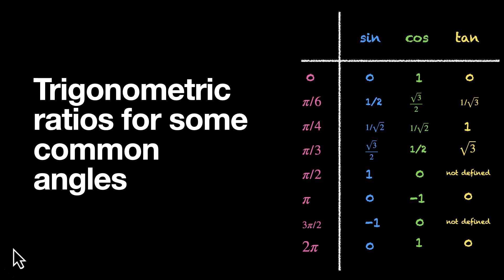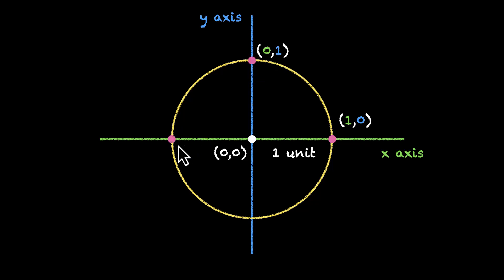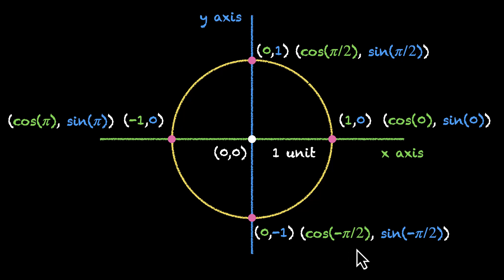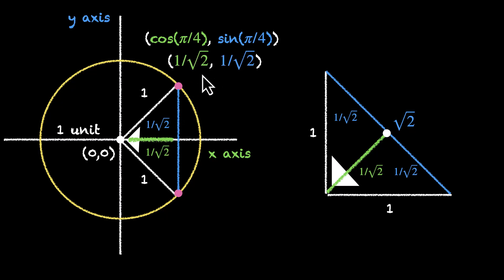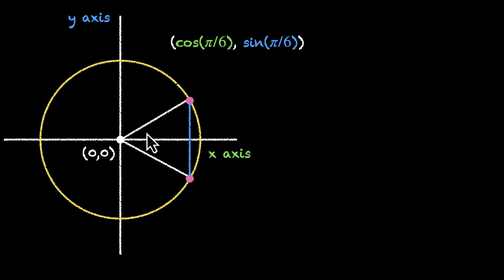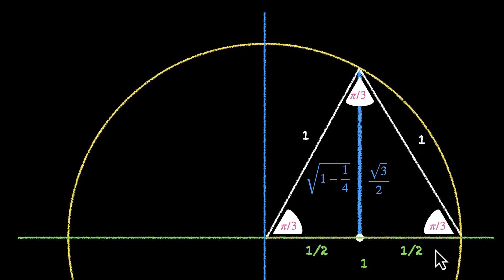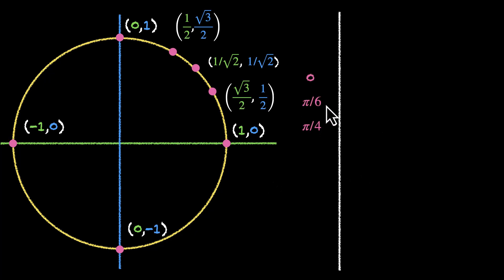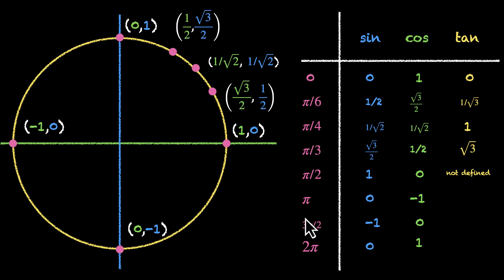Trigonometric ratios for common angles | Trigonometric Functions | Grade 11 | Math | Khan Academy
In this video, we look at the trigonometric rations (sin, cos, and tan) for some common angles. We first define the trigonometric ratios as the coordinates of points on the unit circle. First we look at the multiples of pi/2. We then use geometry (right angled triangles and equilateral triangles) to find the coordinates for some other common angles - pi/4, pi/3, and pi/6. Finally, we generate the table for sin, cos, and tan for these angles.

Courses on Khan Academy are always 100% free. Start practicing—and saving your progress—now!

Timestamps:
00:00 Introduction to common angles and their trigonometric ratios
00:23 Refresher on definition of trigonometric ratios
01:11 cos and sin for multiples of pi/2
02:23 cos and sin for pi/4 using right angled triangle
04:21 cos and sin of pi/6 using equilateral triangle
06:47 cos and sin of pi/3 using equilateral triangle
07:24 Bringing it all together on the unit circle
07:57 Using the unit circle to generate sin, cos, and tan